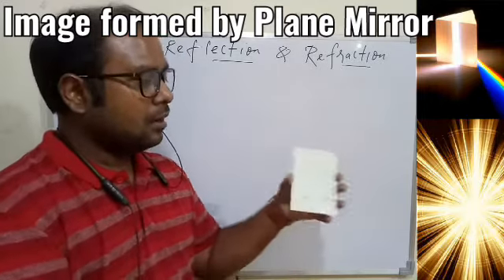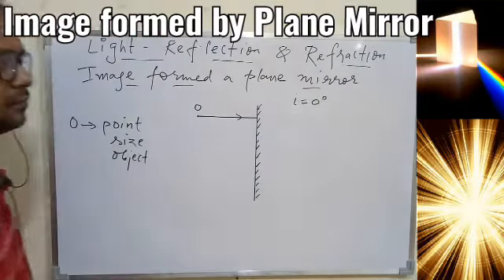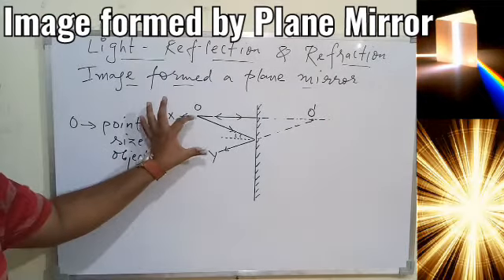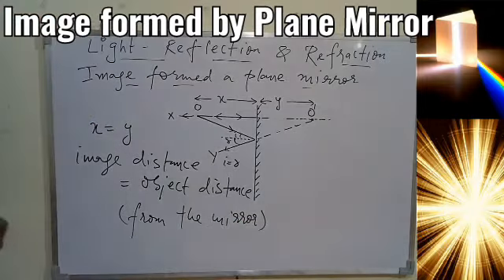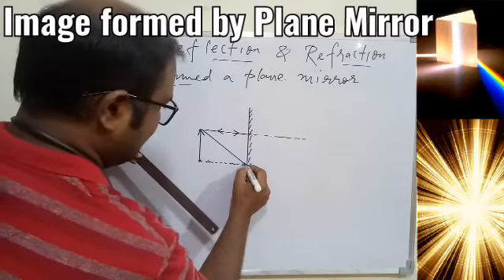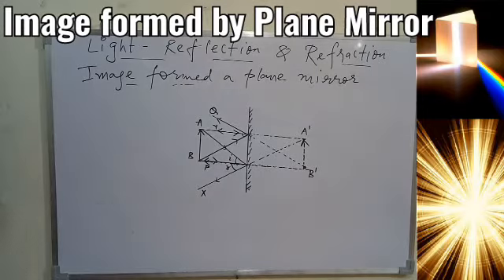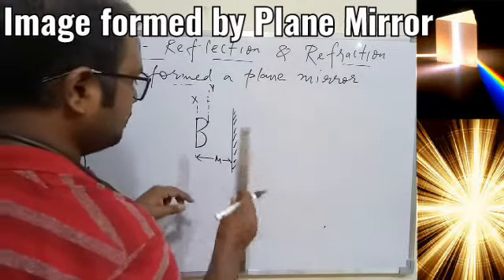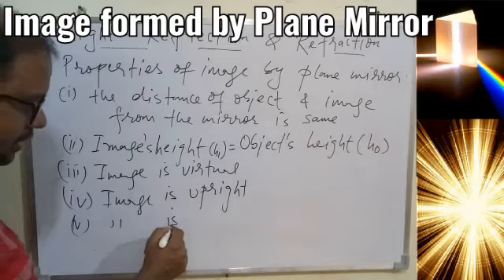Image formed by Plane Mirror Class X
Properties of image with the help of ray diagrams.
What is plane mirror?
Ray diagram for plane mirror.
Characteristics of image by plane mirror.